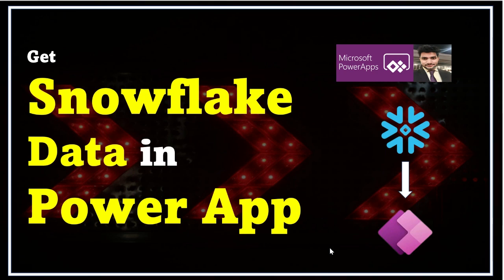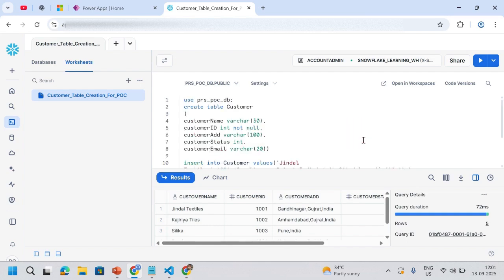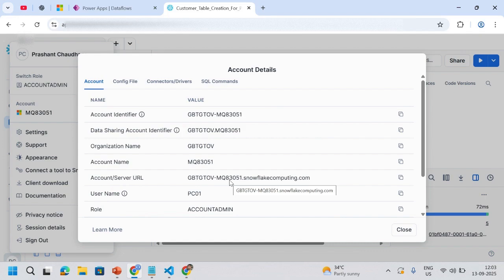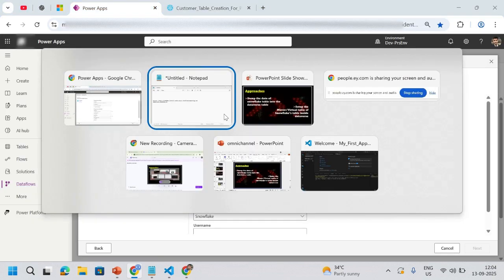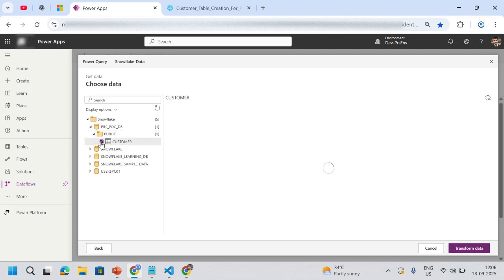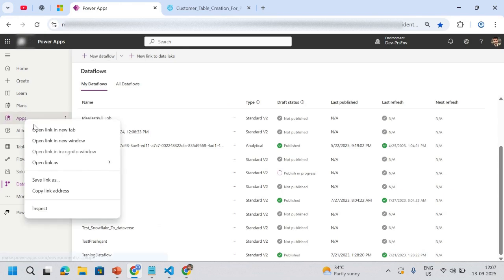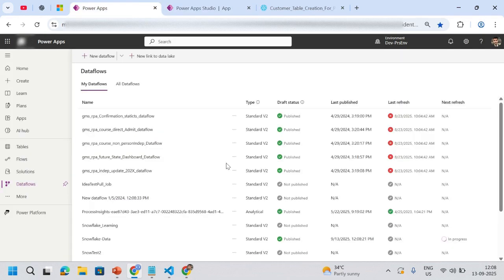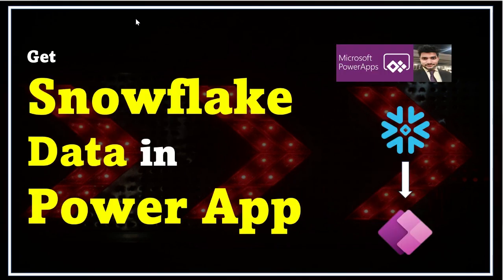connect snowflake with power apps | step by step tutorial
In this video, I walk you through the process of integrating Snowflake with Power Apps to seamlessly bring your enterprise data into low-code applications. 🚀

You’ll learn step by step:
✅ How to establish a secure connection between Power Apps and Snowflake
✅ How to fetch data from a Snowflake table
✅ How to display data inside a Power App
✅ Tips to handle authentication and avoid common errors

This tutorial is perfect for anyone working with Power Platform, Dataflows, or Snowflake who wants to enable business users to work directly with cloud data.